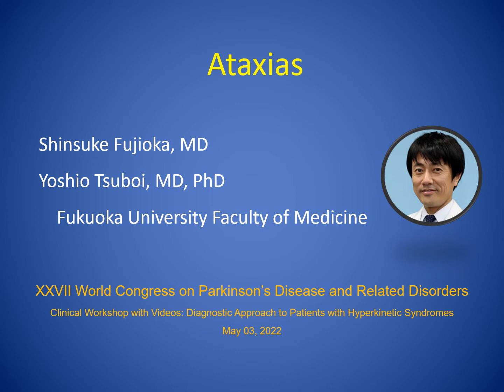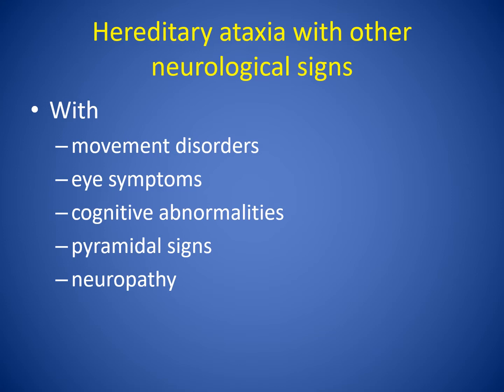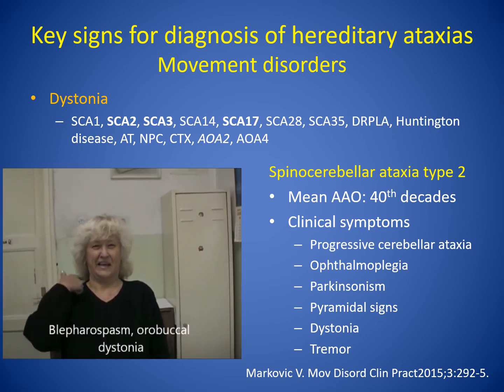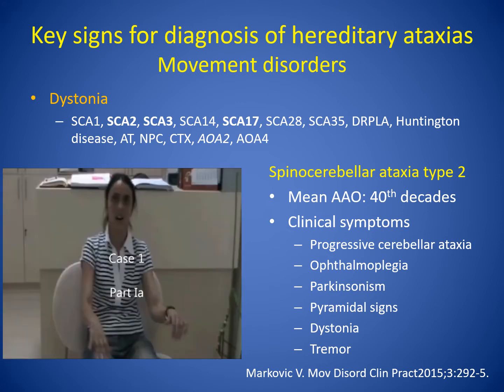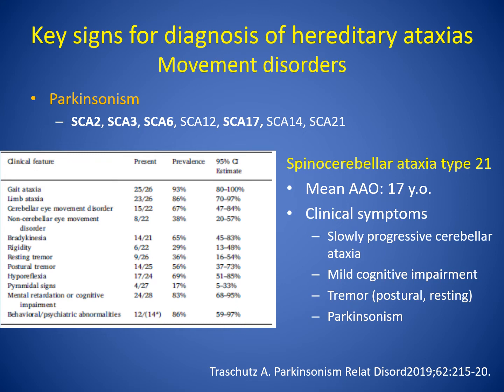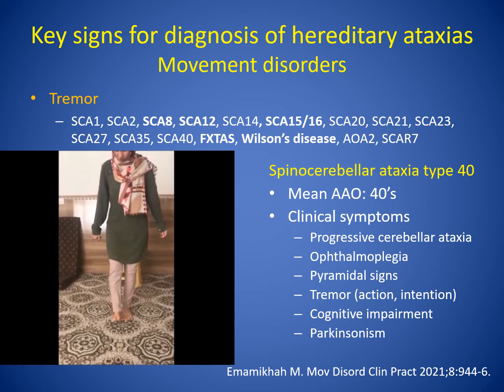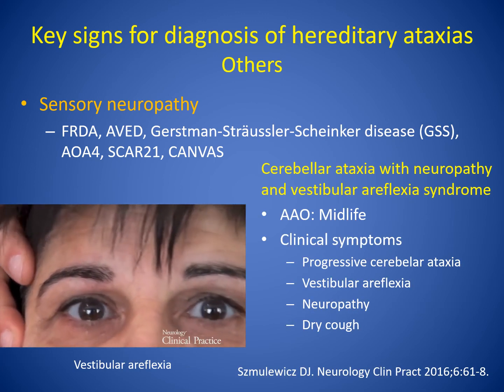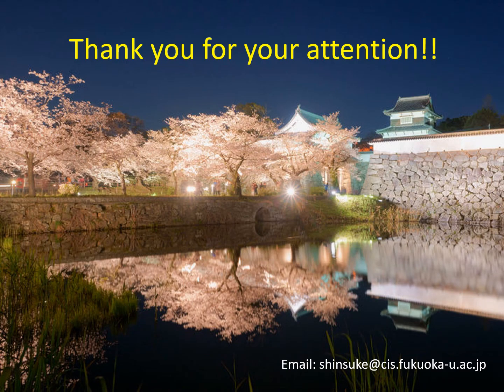Diagnostic Approach to Patients With Ataxia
Dr. Shinsuke Fujioka discusses the Diagnostic Approach to Patients With Ataxia for the IAPRD 2022 Congress.